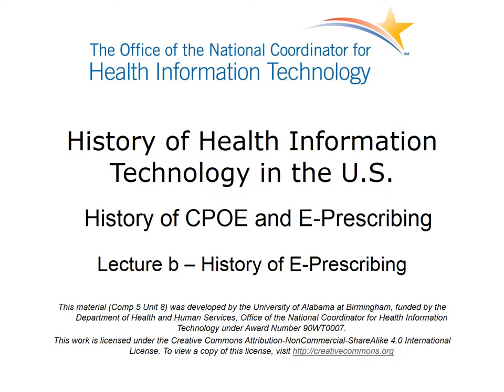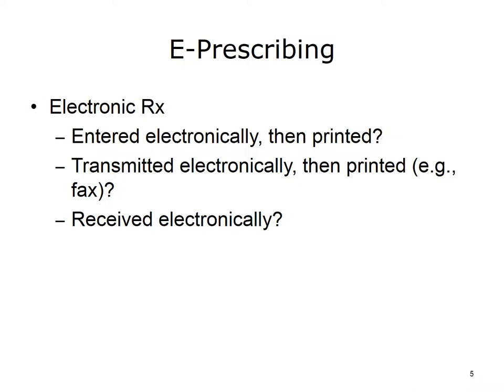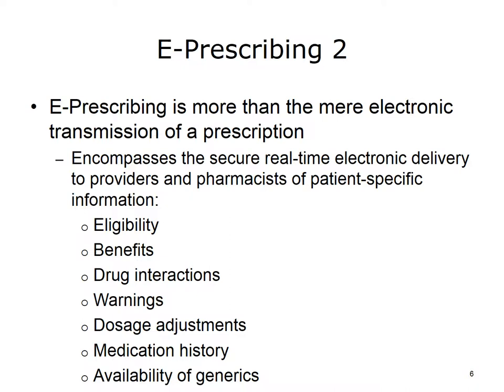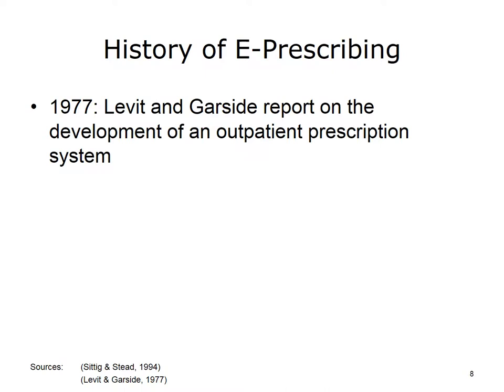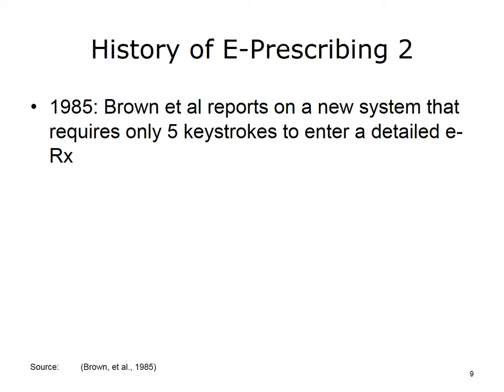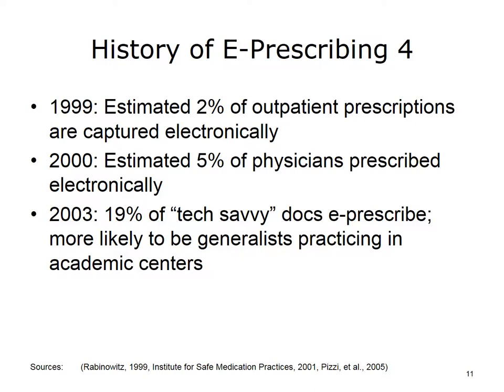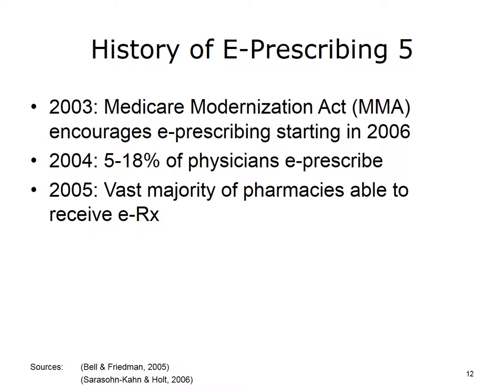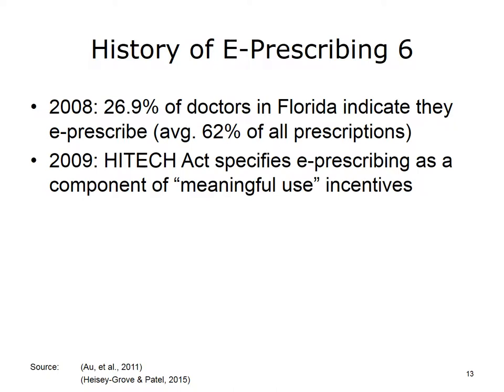ONC Component 5 Unit 8 Lecture b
Component 5: History of Health Information Technology in the U.S.

Unit 1: Evolution of Health IT: The Early Years

Lecture c: The 1980s
The 1980s environment
Information systems in healthcare
Early clinical decision support systems
Professionalization of informatics

Description: History of Health Information Technology in the US, Evolution of Health IT: The Early Years. This is Lecture C, the 1980s. This presentation will explore the changes and developments that occurred in health IT in the 1980s. Many of them are a direct result of events of the preceding decade.

Summary: Within the field of informatics we saw a growing professionalism that was demonstrated in several ways. We saw some consolidation of smaller organizations into the larger American Medical Informatics Association, which included some of the newly developing subfields of informatics. And along with increased professionalism came formal training programs.
Finally, with the advent of the personal computer in the early 80s, we began to see computers used in the educational arena. In the next unit, we will examine the impact of these changes.